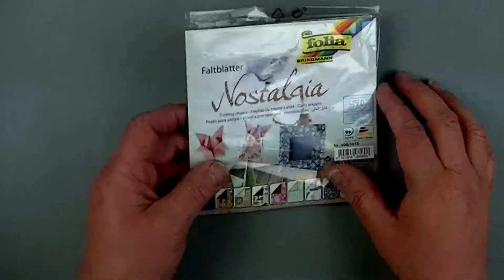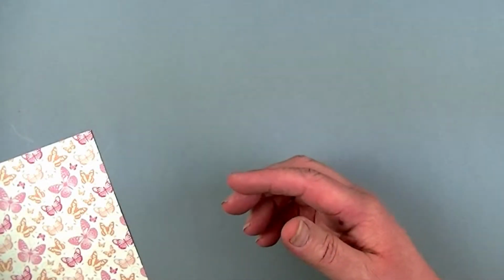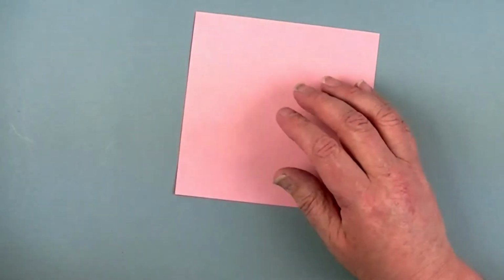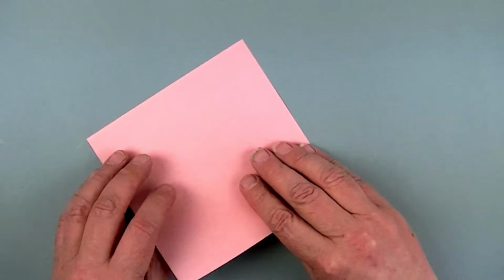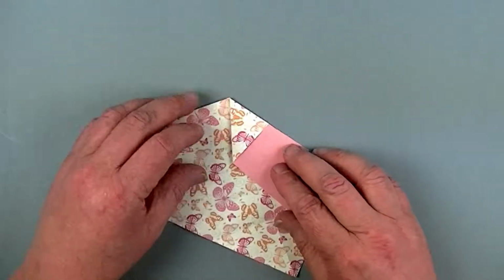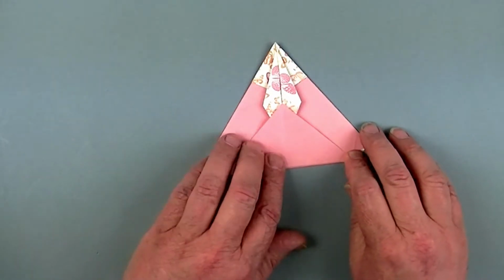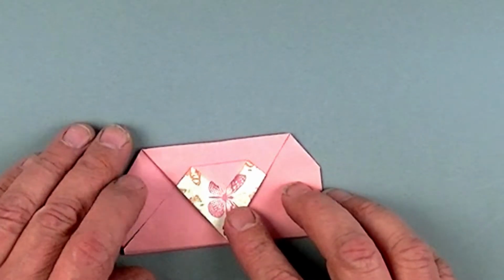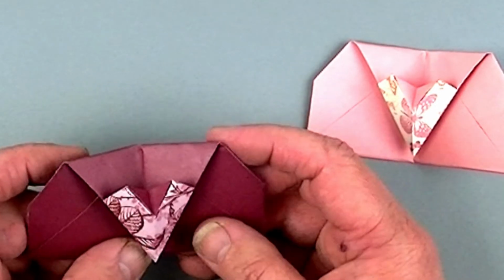"Faltblätter Nostalgia" paper review plus "pop-up heart" model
A review of this paper by Origami Artist Nick Robinson, plus instructions for folding Michel Grand's "Pop-up Heart Card" using it.